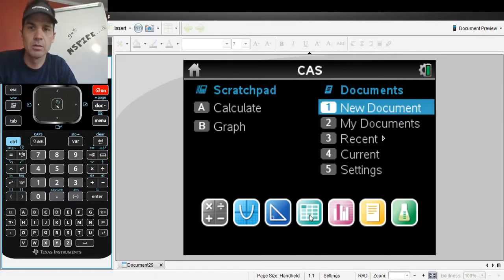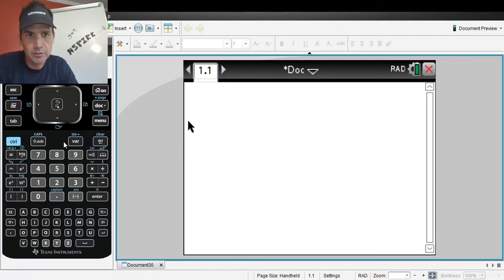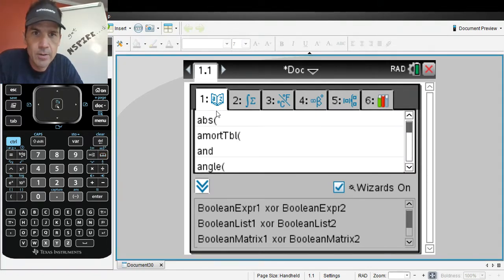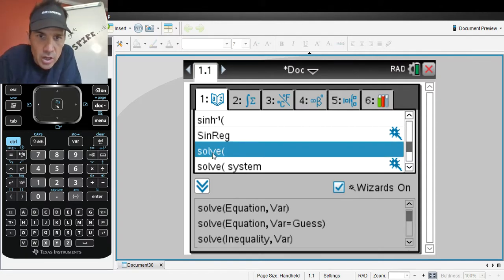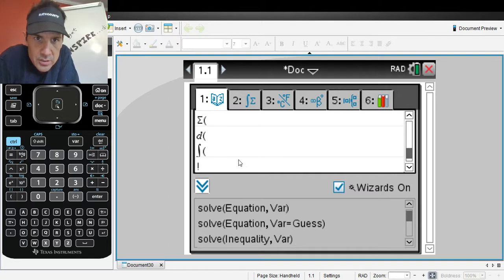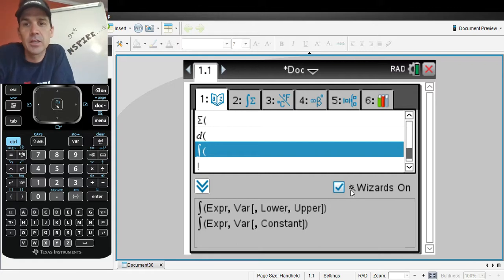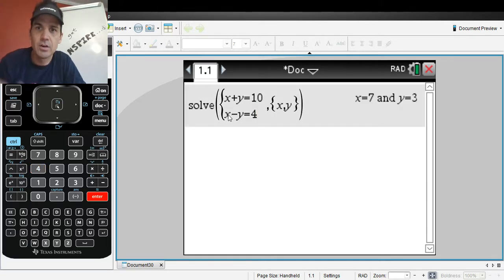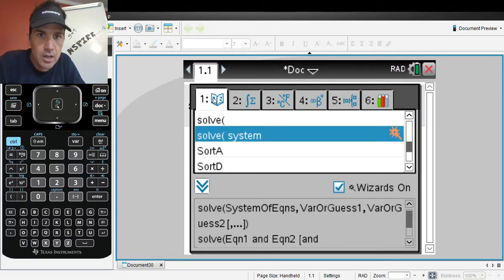get NSPIRE...d: Library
NSPIRE Tutorial